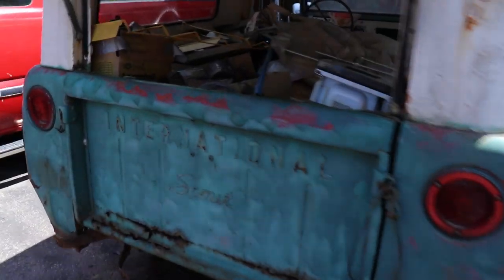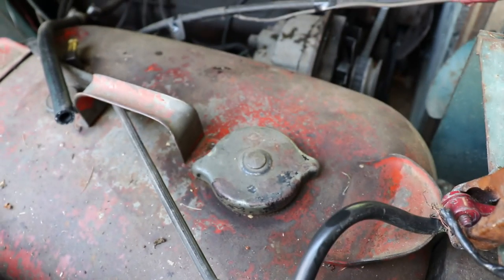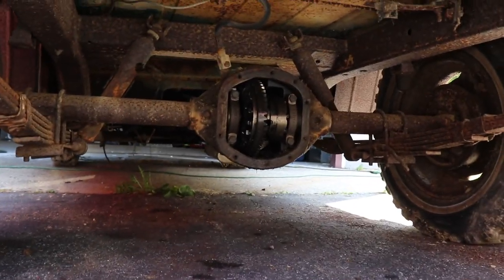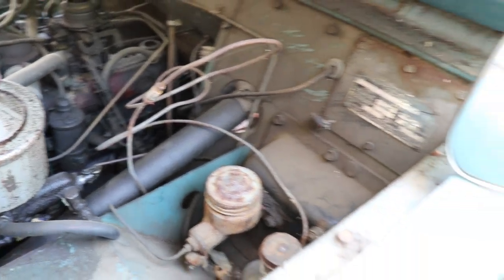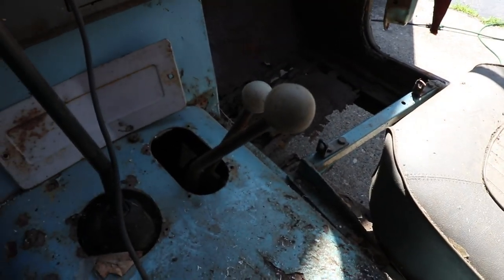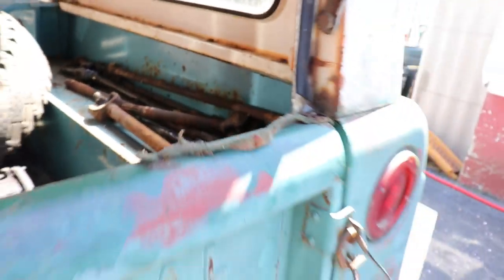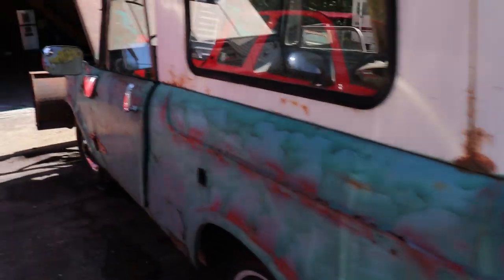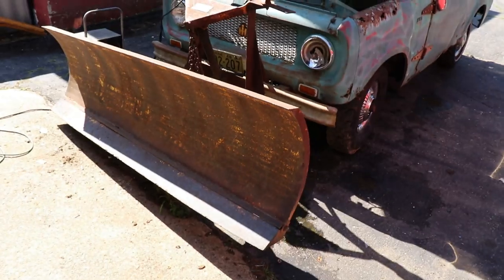Will the 68 Scout run+drive??